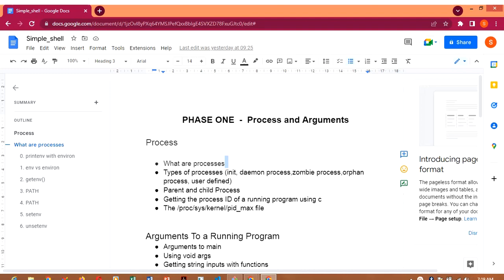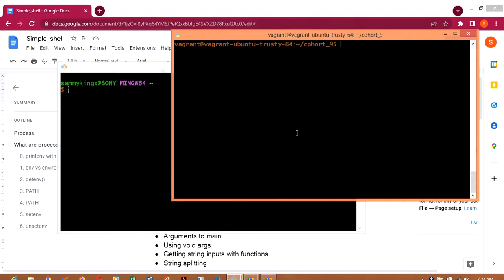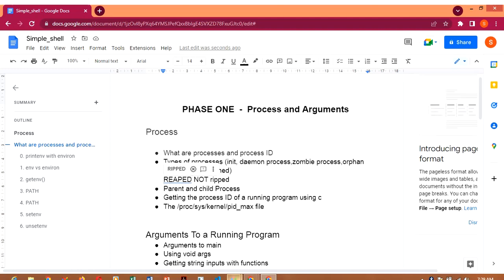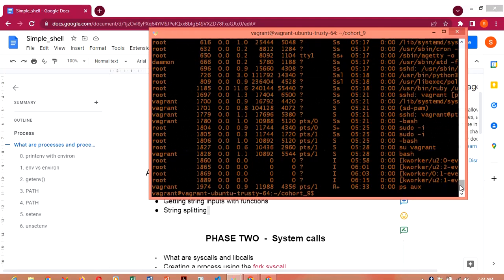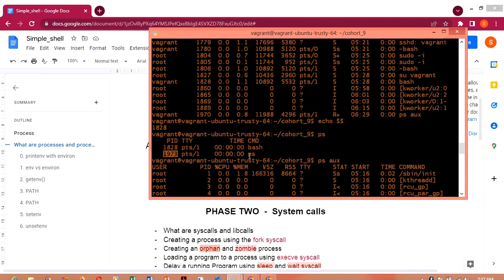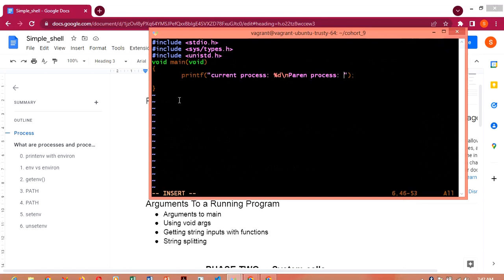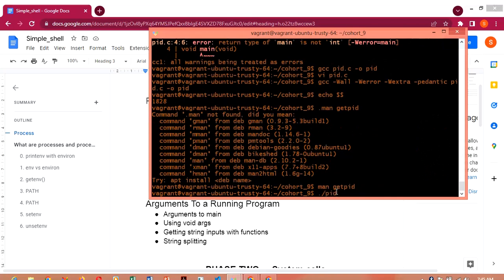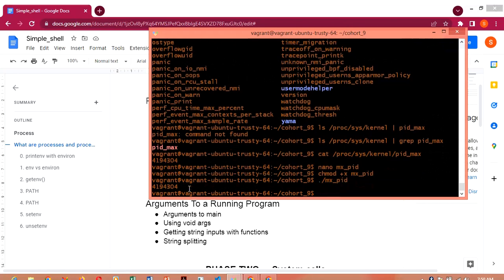Understanding shell process - Simple Shell project pt 1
Before going about building your shell using c programming language you need to first understand what is a process, the concept of PID, the init process, daemon process etc.

Also a program written in c to demonstrate this concept so we can perfectly understand what is going when we spawn a process on our linux terminal or any machine.